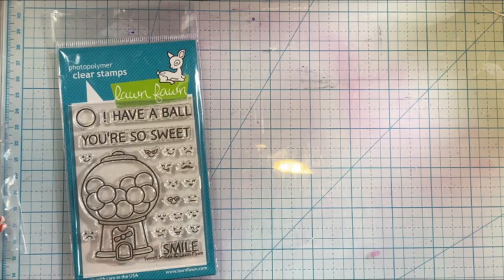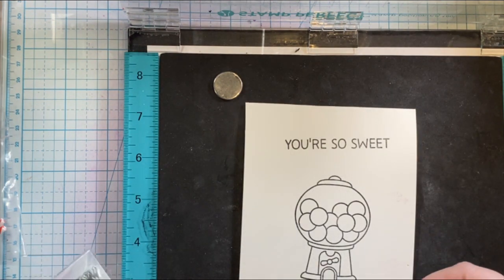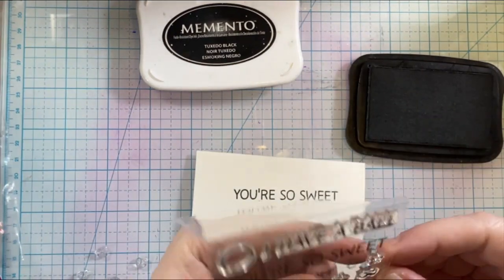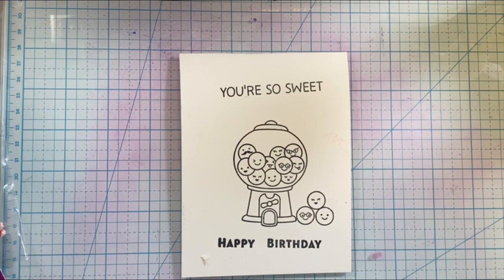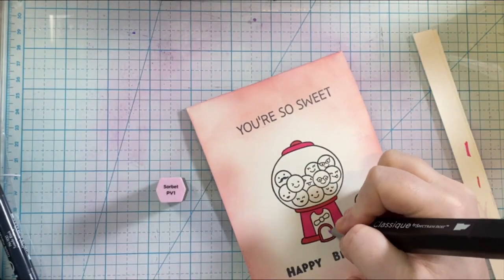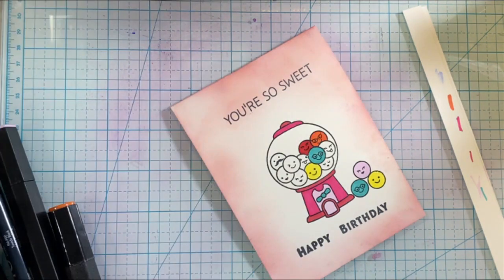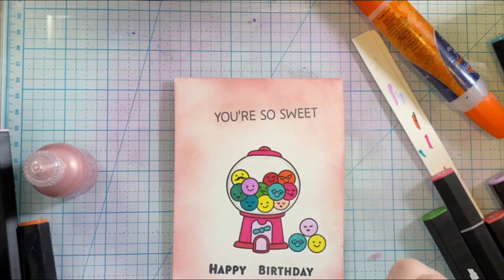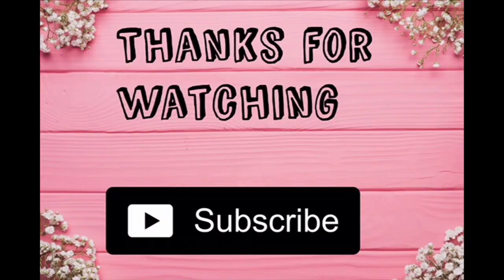Lawn Fawn Sweet Smiles Gumball Machine Birthday Card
Scrapbook.com